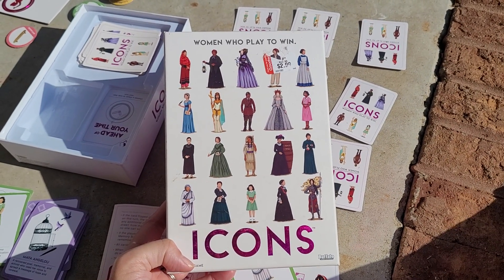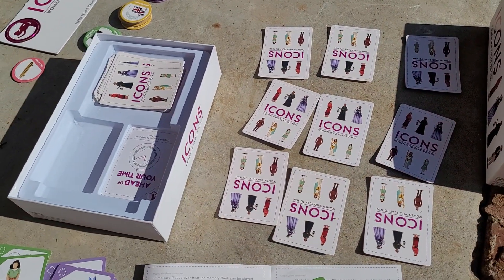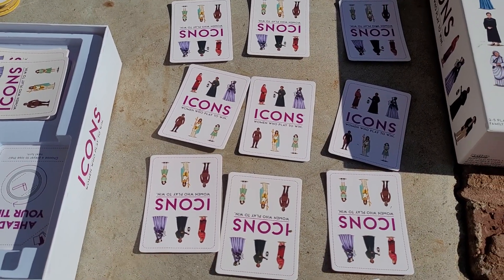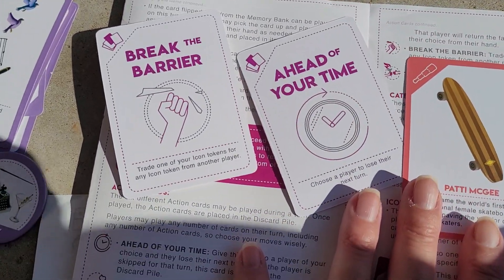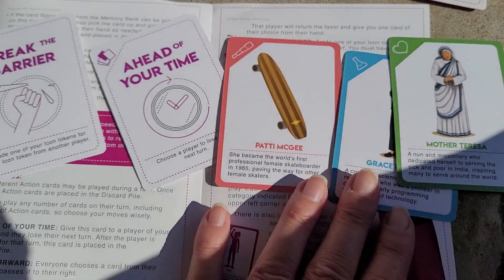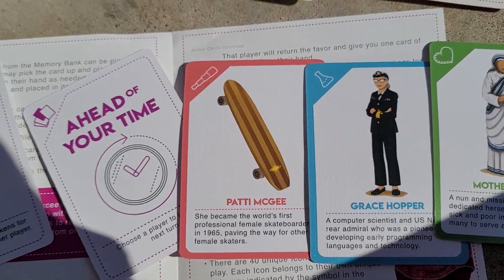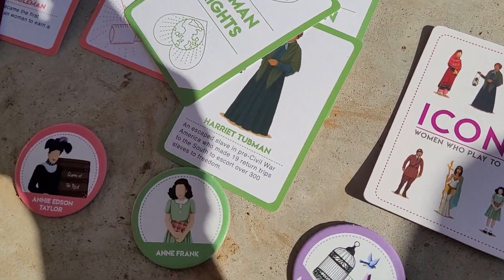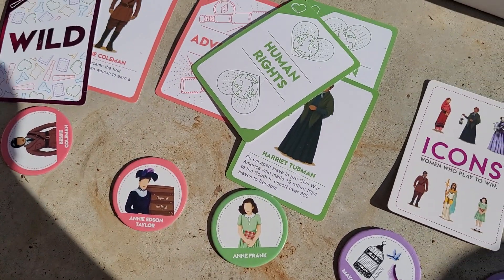Educational game review: Icons. exploring women through history!